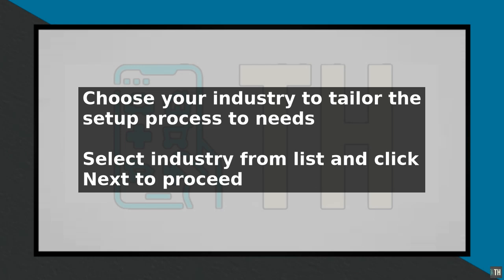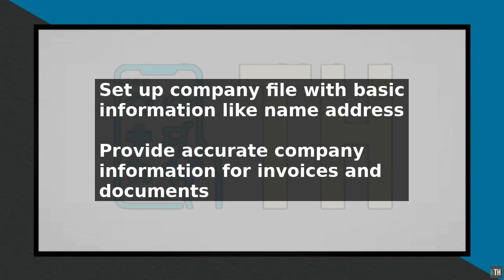How To Set Up Your Quickbooks (2025)